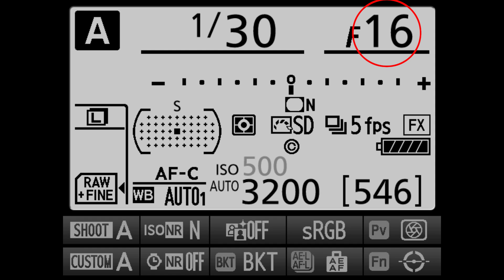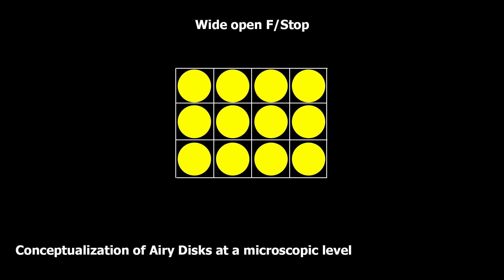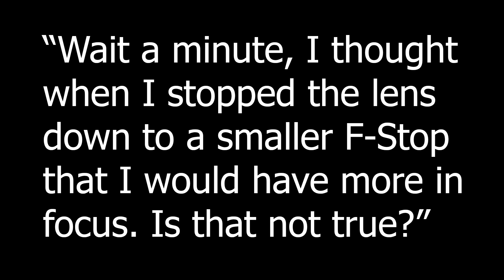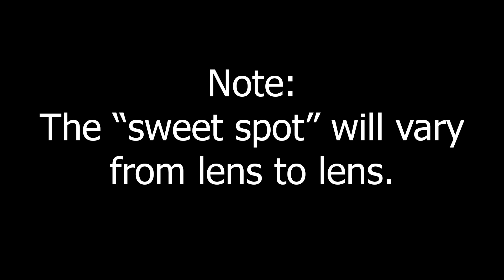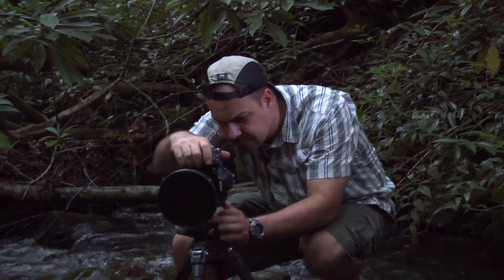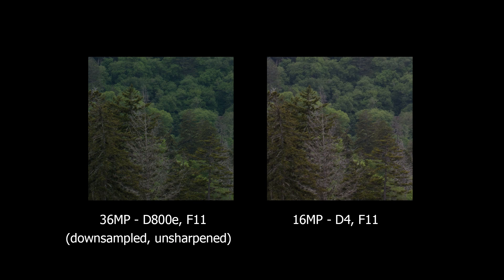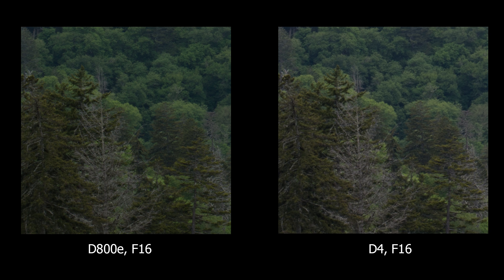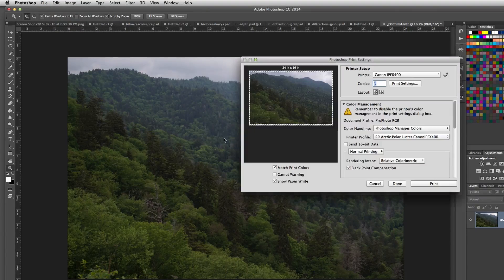Lens Diffraction In Photography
In this video, we cover everything you need to know about lens diffraction. From what diffraction is to how it applies to your photography, it's all covered. The video is loaded with practical examples that answer questions like:

How far can you safely stop down?
Does diffraction limit the usefulness of high res sensors?
Can you sharpen out diffraction?
Should you ever use small F/stops?
What causes diffraction in the first place?
What's the difference between sharpness and depth of field?

Tons of examples and info that every photographer needs to know.

NOTE - I've had a few questions about the sharpening technique used - it was just plain old unsharp mask.